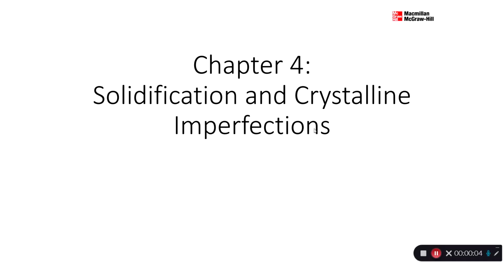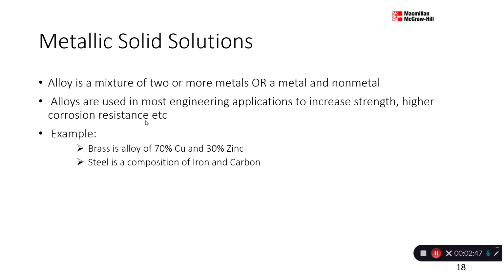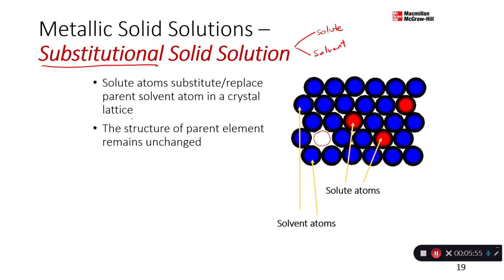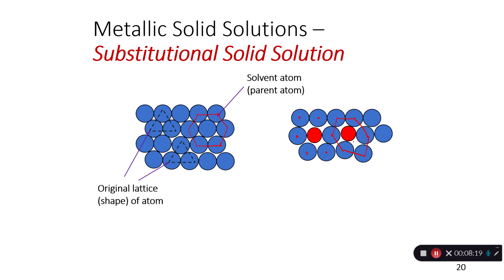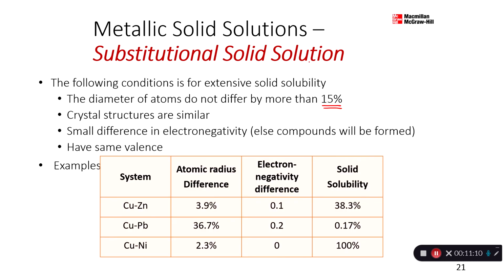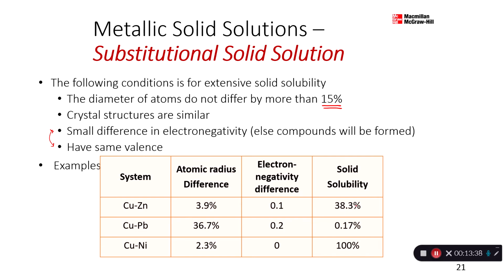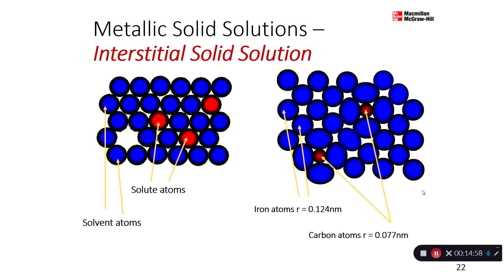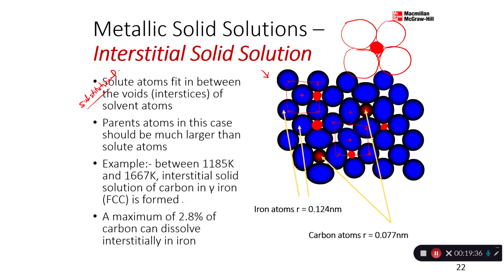Materials - Chapter 4 - Metallic Solid Solutions